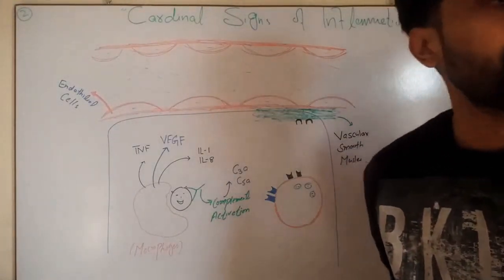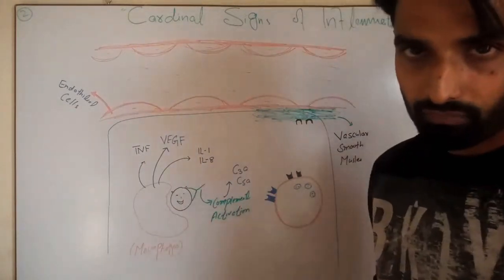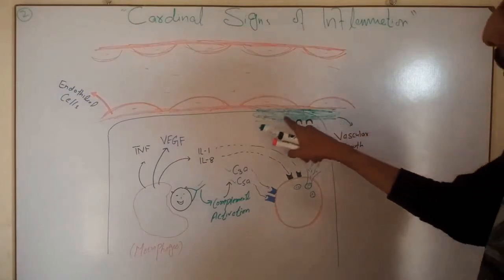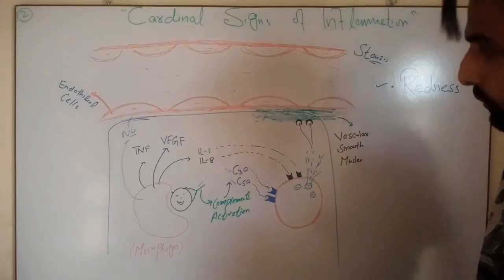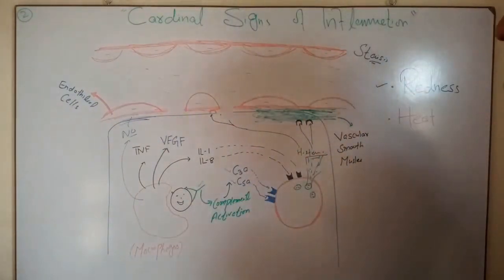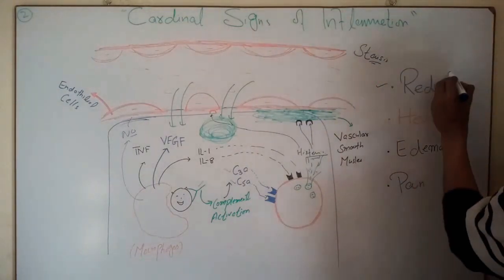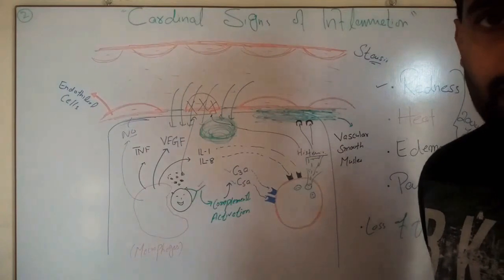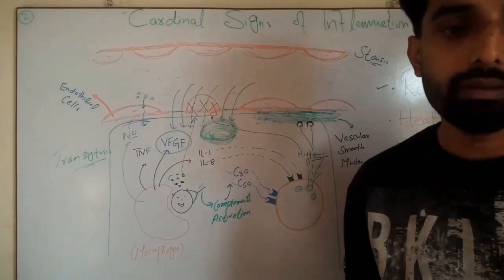Signs Of Inflamation | Cardinal Signs Of Inflamation | Rizwan Hafeez